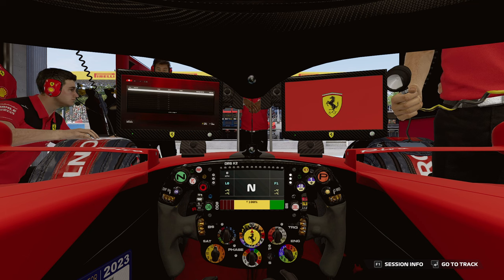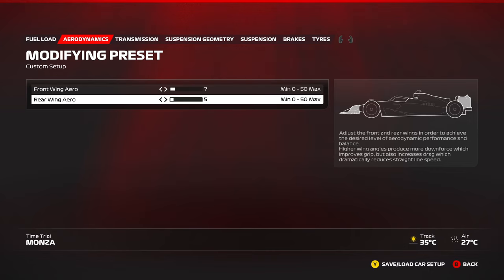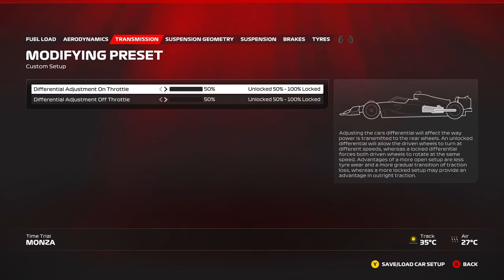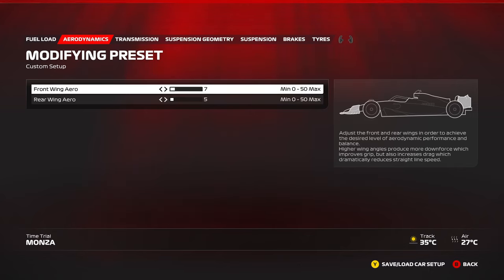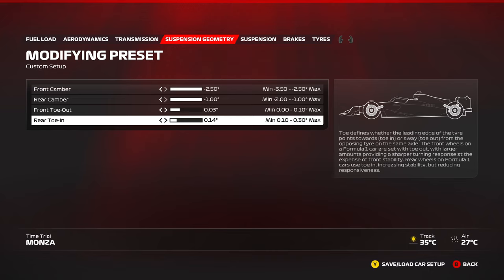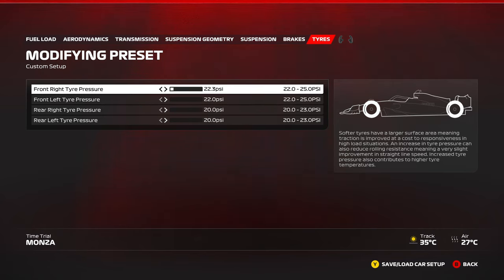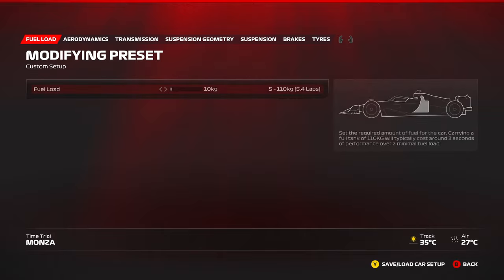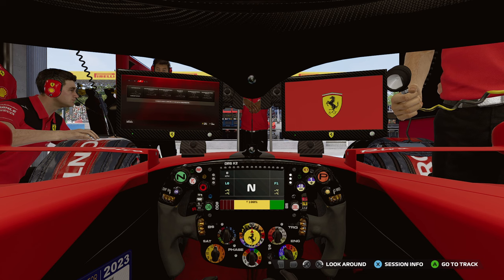F1 23 Setup Explained - with Timestamps & Baseline Setup (UPDATED 2024)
Explaining each setup item in the F1 23 game, what it does to the car handling, and a free baseline setup that works in all tracks and weather conditions. Works in January 2024 update & onwards.

Timestamps
0:00 - Intro
1:25 - Fuel Load
2:15 - Aerodynamics
4:08 - Transmission
7:12 - Suspension Geometry
12:00 - Brakes
14:20 - Tyres
16:45 - Suspension + Ride Height
24:00 - Anti-Roll Bar
26:30 - Baseline setup (also in description)
29:15 - Adjustments for rain (also in description)
30:45 - Like, Sub and Share :D

Baseline setup for any track:
Aero: use the wings from time trial or your setup
Transmission: Quali: 55-50 / Race: 55-51 or 55-52 or 55-53
RRLL suspension geometry
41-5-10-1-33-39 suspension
100-55/56/57 brakes
22.0 psi fronts (0 clicks)
20.0 psi rears (0 clicks)
For qualifying, you may try about 3-5 clicks higher tyre pressures.
For intermediate tyres, use +3 rear wing & +5 front wing.
For wet tyres, use +5 rear wing & +7/+8 front wing.

Car: Ferrari

Camera settings: TV Pod Offset
Car Specific Settings: Disabled
Edit Camera Settings: Global
Camera: TV Pod Offset
FOV: -6
Offset Horizontal: 0
Offset Vertical: 0
Angle: 4
Near Clip Plane: 20
Camera Shake: 0

Community Discord Server:
EA Racenet ID: dalvin134